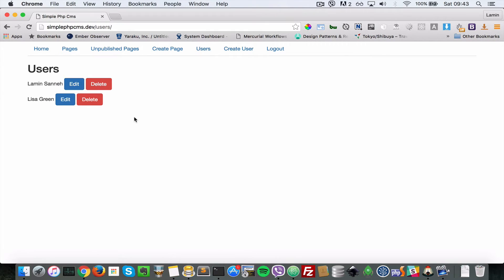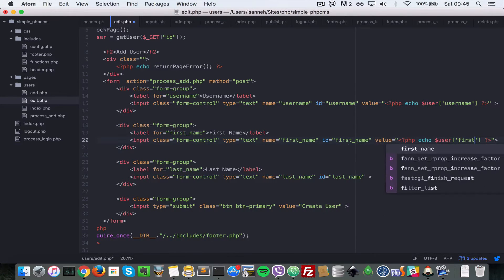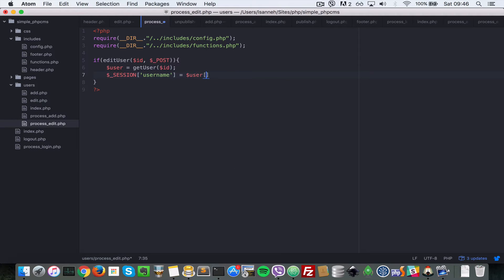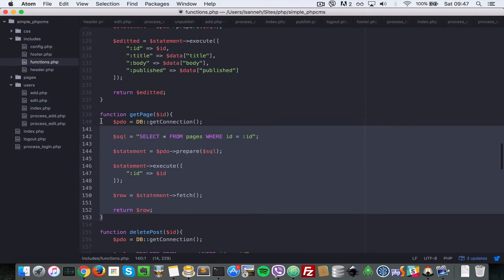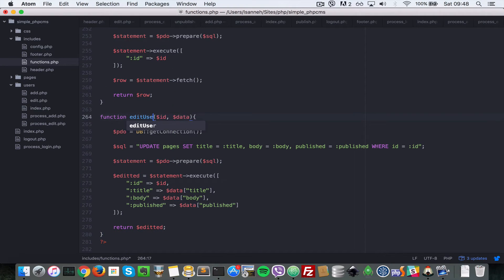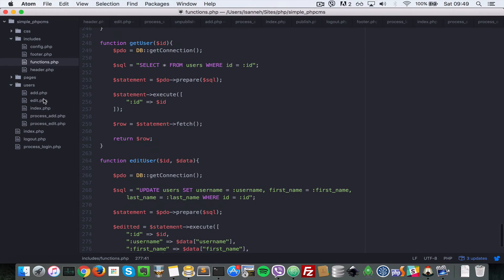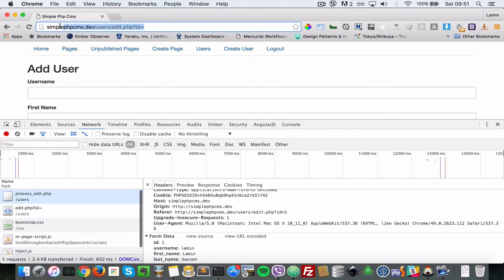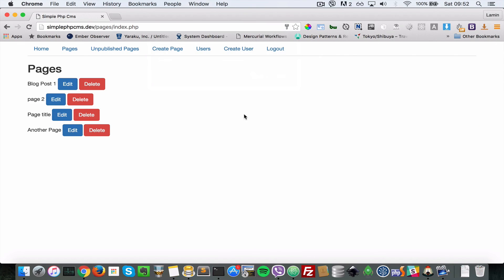php mysql simple cms content management system tutorial - 20 Create edit users page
Lets see how to edit a user's details